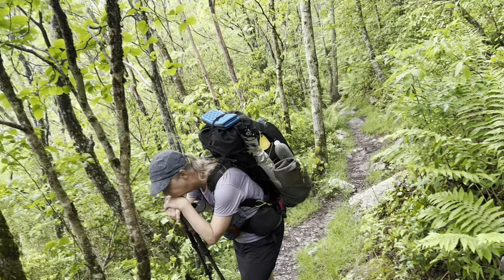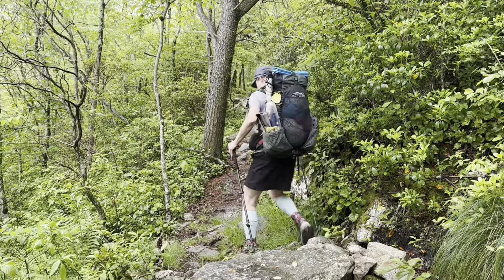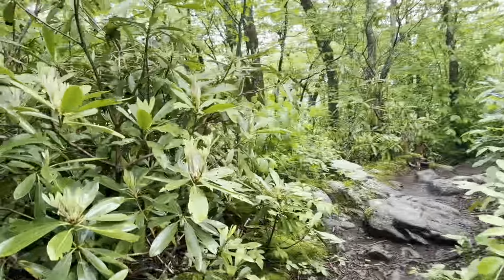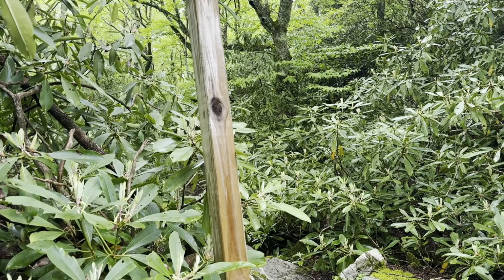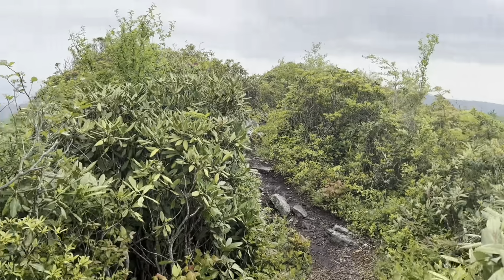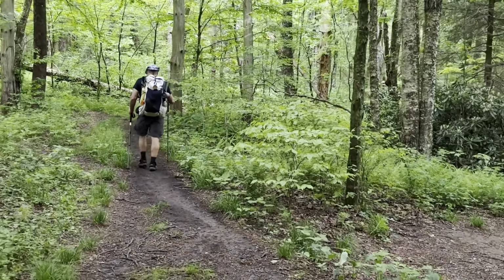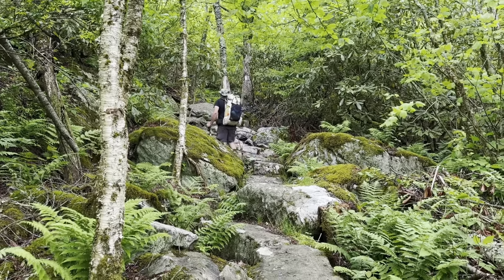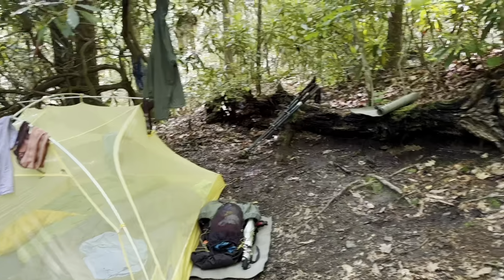Day 29 Little Laurel Shelter to Flint Mountain Shelter